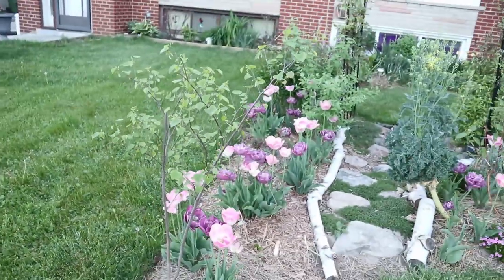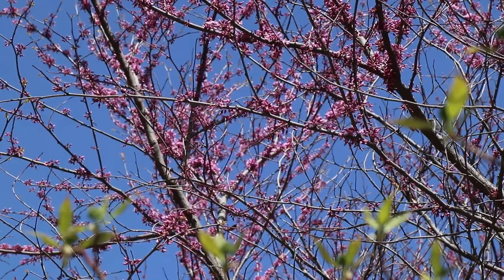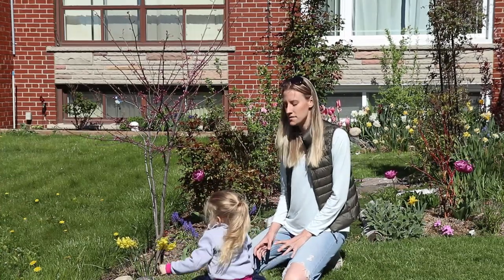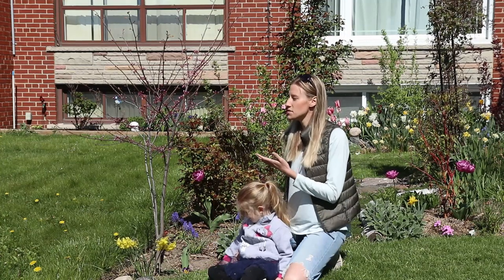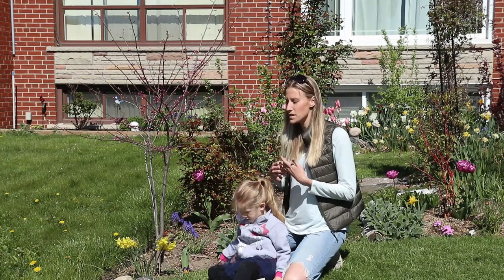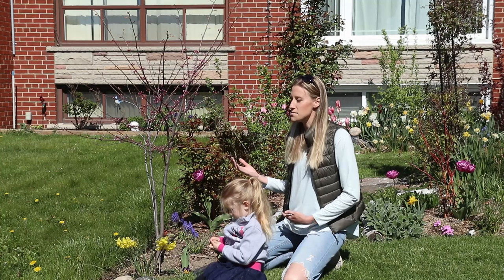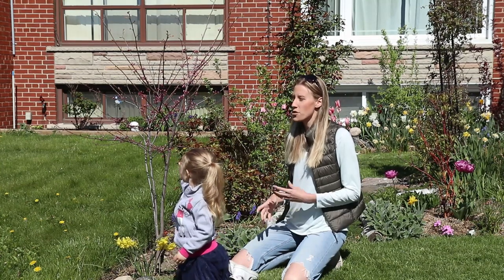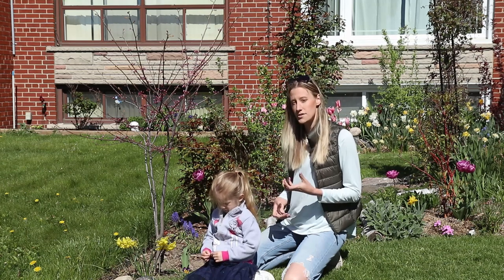Why Isn't my Eastern Redbud Tree Blooming? | Native Tree: Cercis canadensis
Cercis canadensis | Why Isn't my Eastern Redbud Tree Blooming?

A native to southern Ontario, understory tree, the Eastern Redbud (Cercis canadensis) has great four season interest but is best know for it's showy pink blooms. The redbud's blooms are a mix of hot pink and pale pink and cling to the branches before any leaves appear. Their bloom time is mid May.

But if you've added any variety of redbud tree's to your garden, you might find yourself wondering "why isn't my redbud tree blooming?".